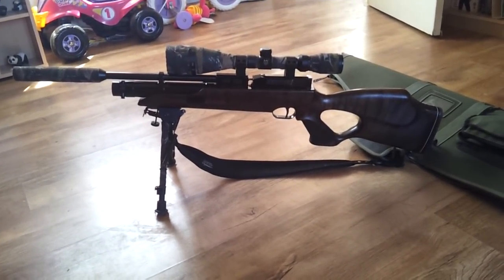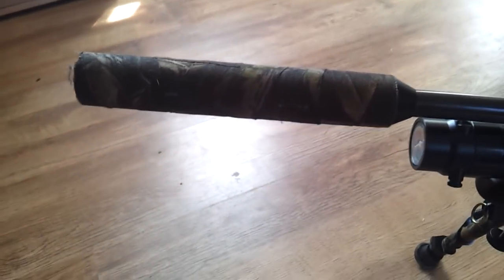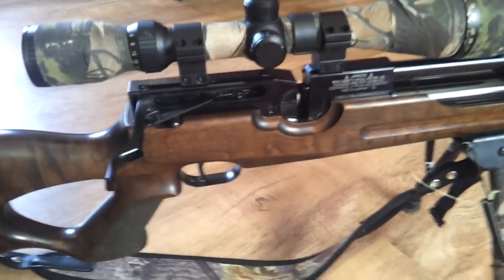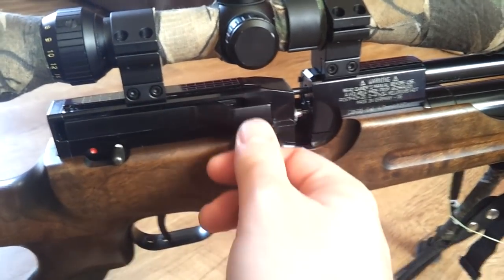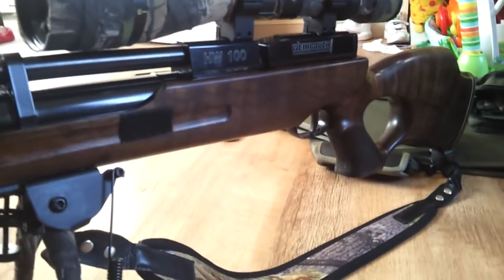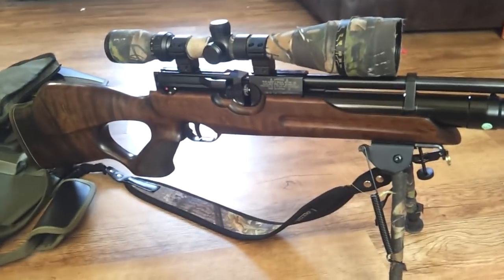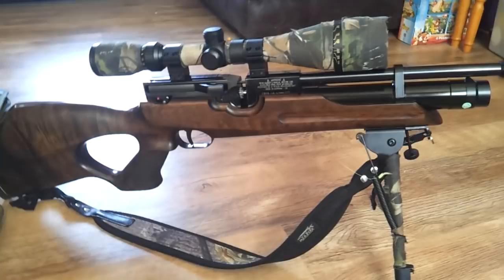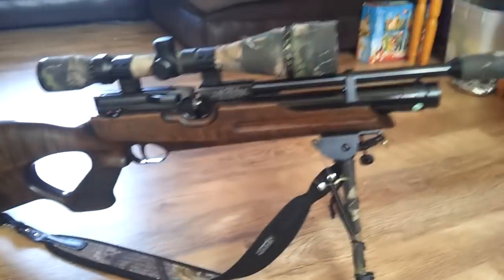Weihrauch hw100 review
Just my point of view on this excellent bit of kit. Accuracy review to follow. please thumbs up and comment if you liked this video, also please check this link to FPS russia